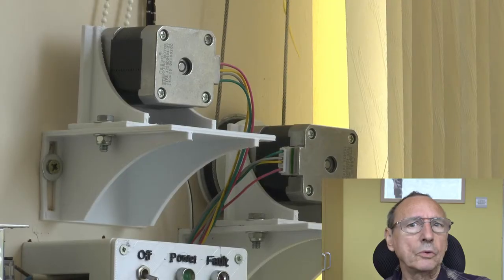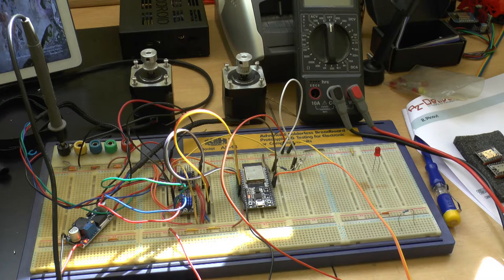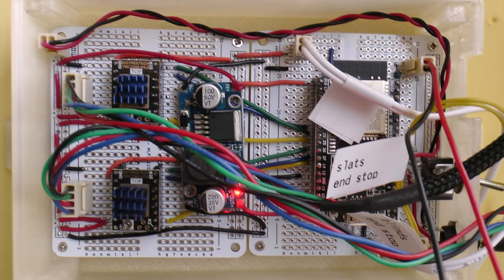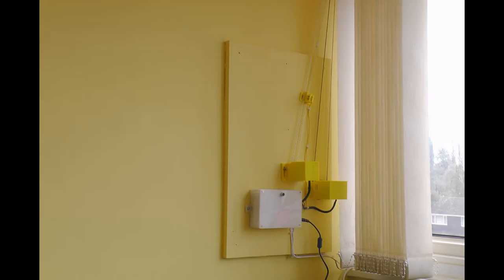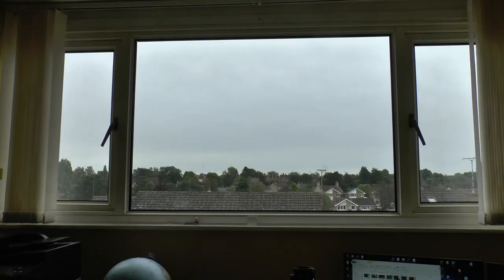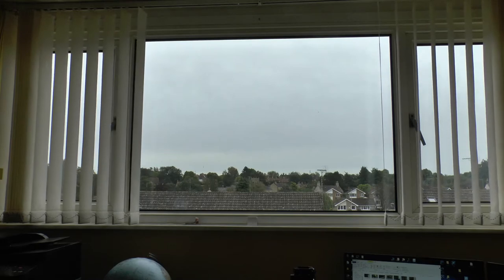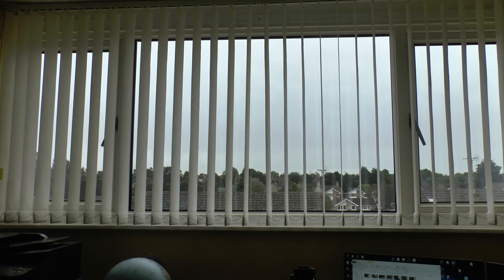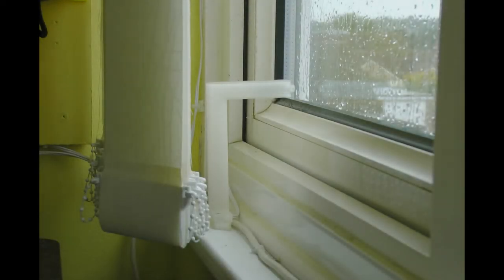Solar tracking vertical blinds controller part 2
This is part 2 of my ESP32 based vertical blinds controller which tracks the angle of the sun relative to my window and rotates the slats accordingly such that they are always at 90 degrees to the sun. The angle of the slats is  updated every 4 minutes. A second motor opens and closes the blinds at sunrise and sunset. In addition to that, during daylight hours (when the sun is above the horizon) if the brightness is below a threshold level (i.e it is cloudy or overcast), the blinds will fully open and if the the brightness then rises above that threshold (i.e. the sun comes out) they will will close and the slats will rotate accordingly.